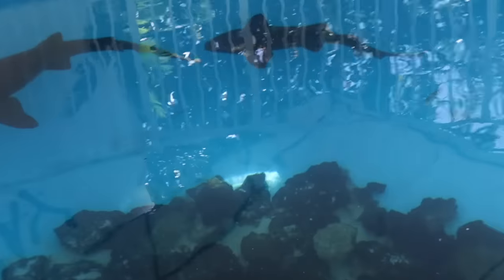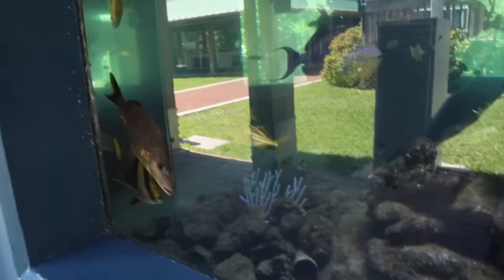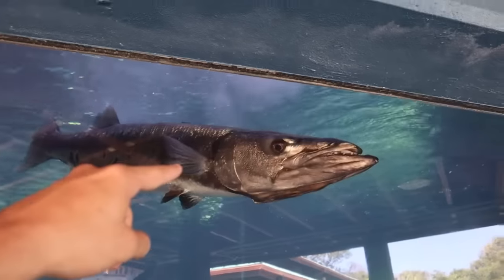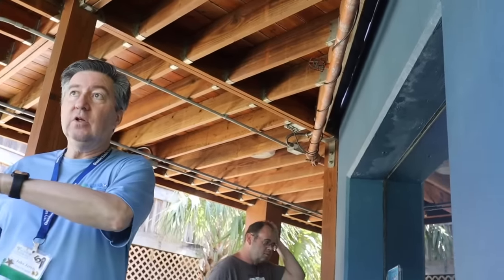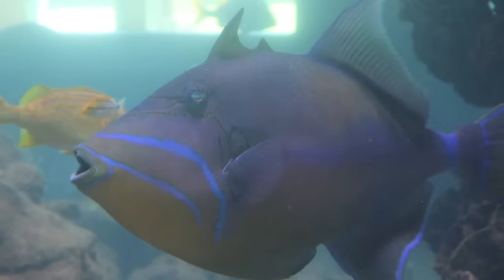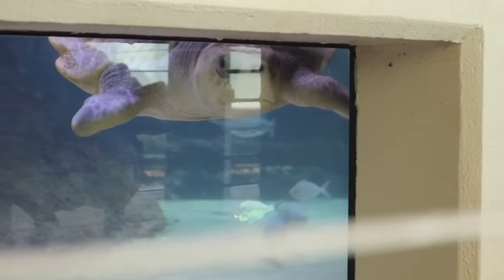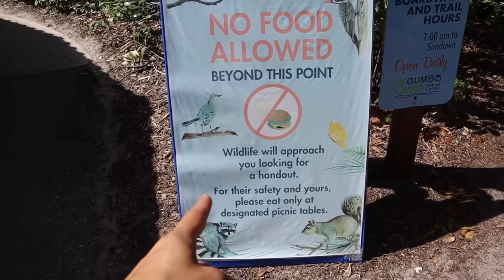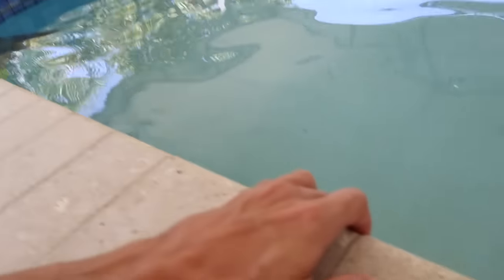I Found A SWIMMING POOL With SHARKS!!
In this video, We tour a bunch of local nature centers and stumble into a pool full of sharks!! Enjoy!